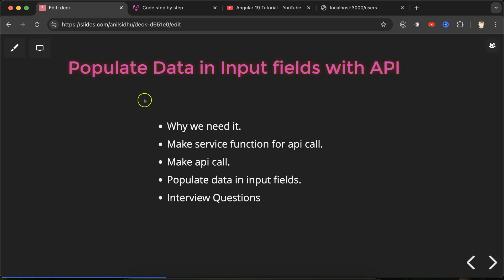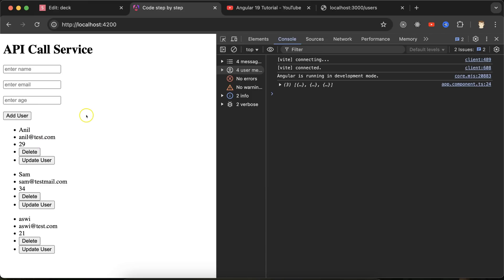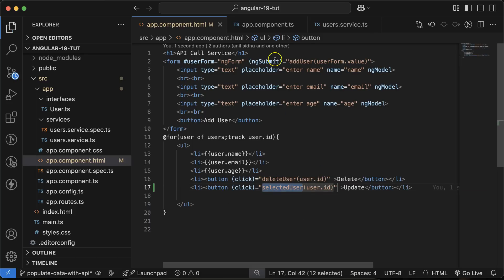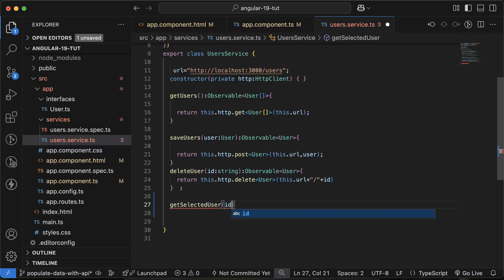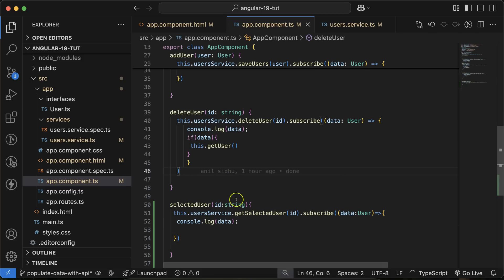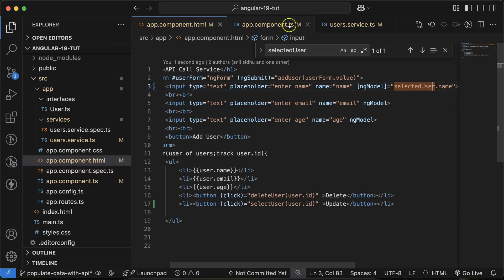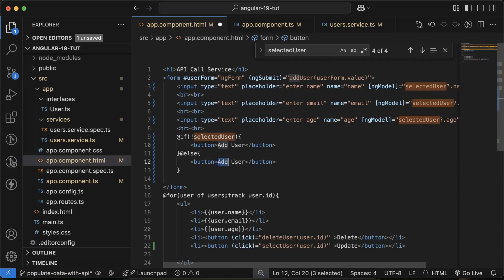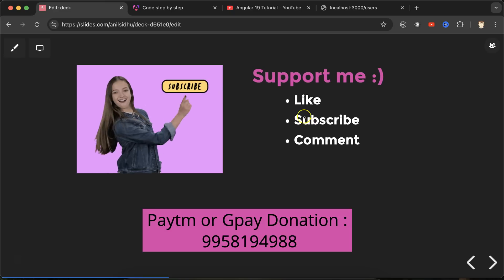Angular 19 Tutorial #54 How to Populate Input Fields with API Data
🚀 Angular 19 Tutorial  | How to Populate Input Fields with API Data in Angular 🚀

🔹 Welcome to the 54th episode of our Angular 19 Tutorial series! In this video, we will learn how to populate input fields with API data in Angular 19. Fetching data from an API and displaying it in form fields is a crucial part of building dynamic web applications.

📌 Topics Covered:
✅ Fetching API data using Angular services
✅ Binding API data to input fields
✅ Best practices for handling API responses

📢 Have questions? Drop them in the comments below, and I'll be happy to help! 😊